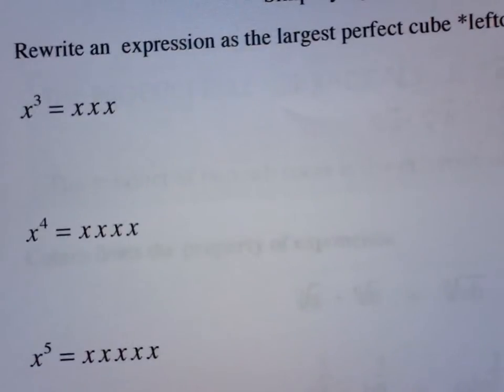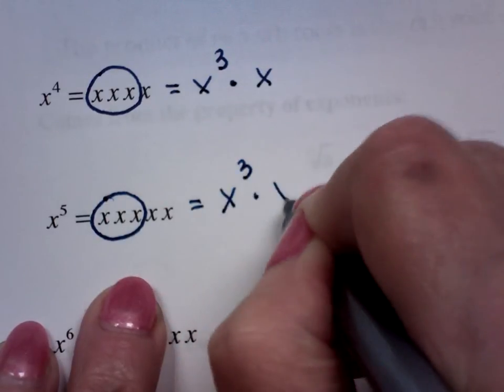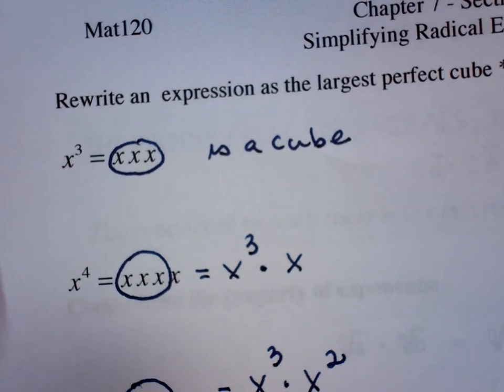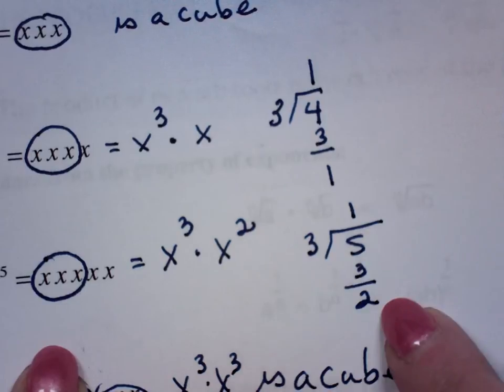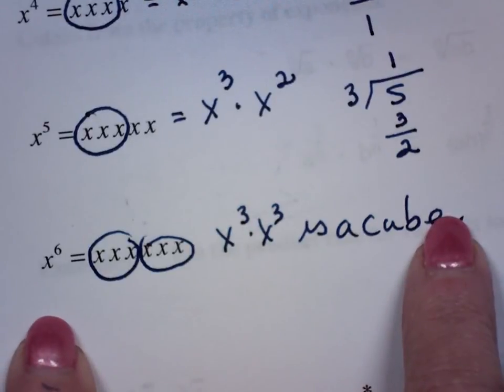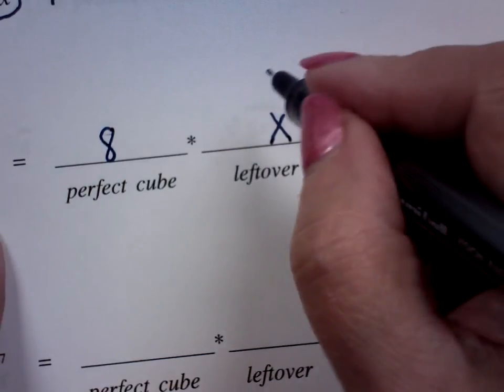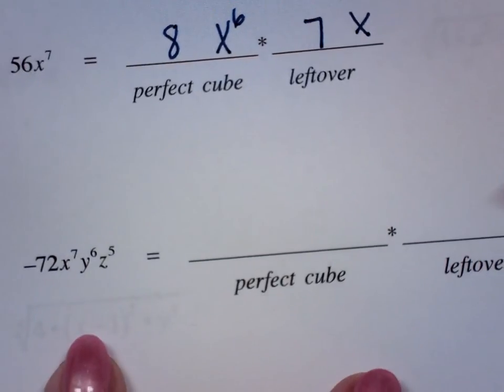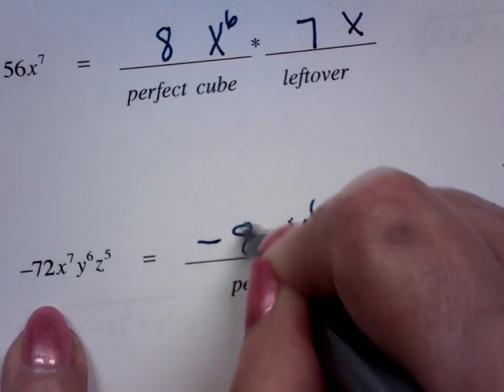120 7 3 page 13